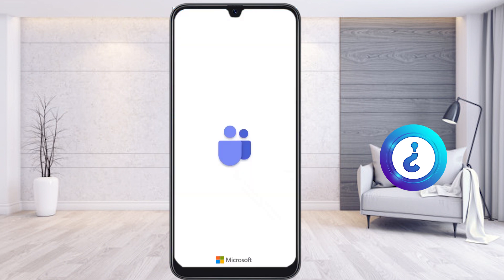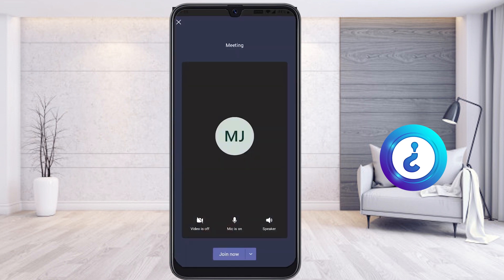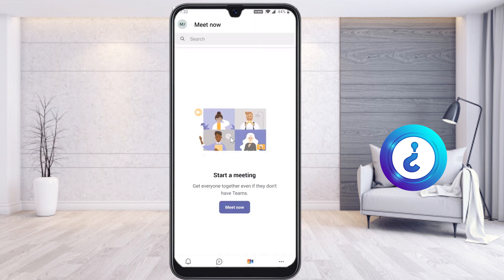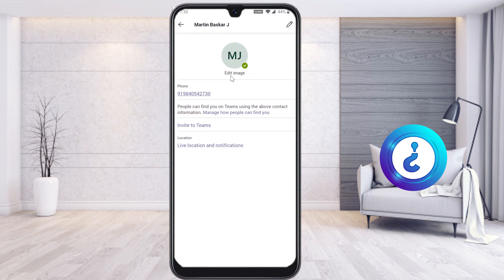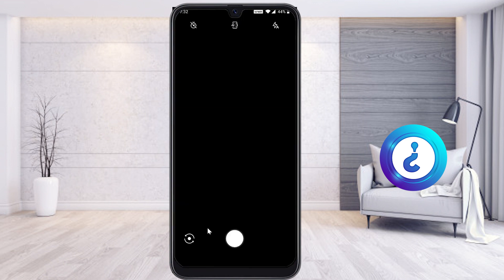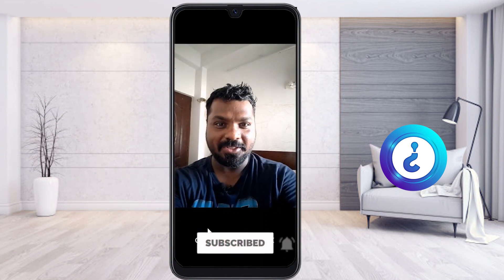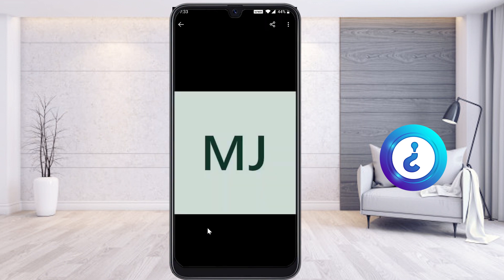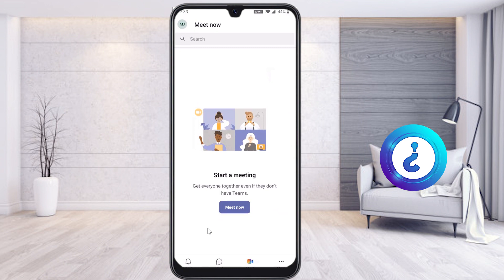How to change profile picture on teams app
This video tutorial will help you How to change profile picture on teams app